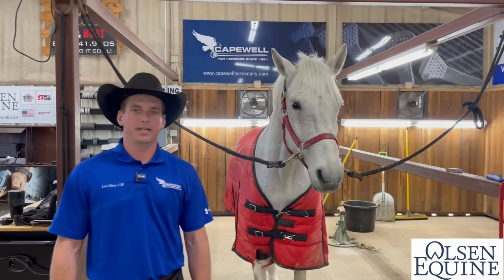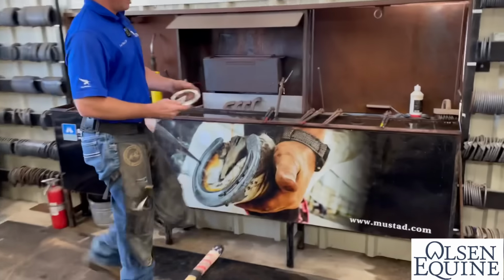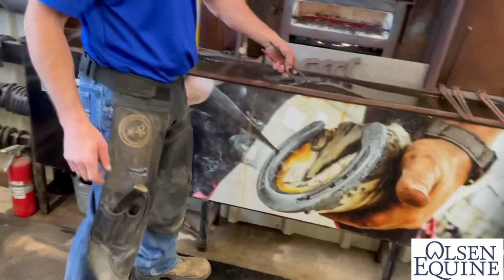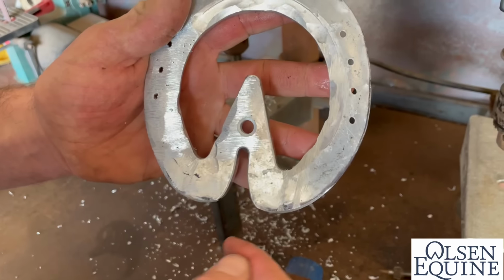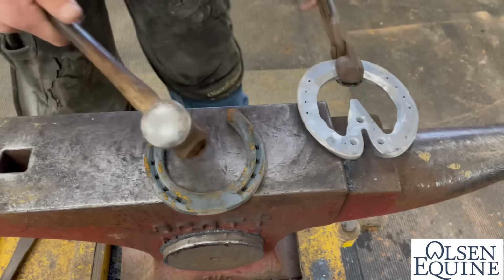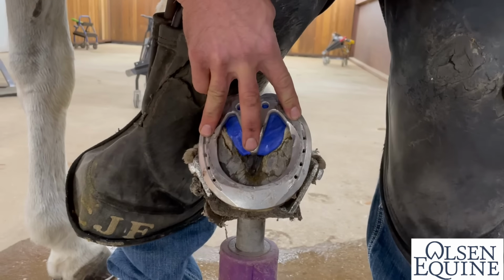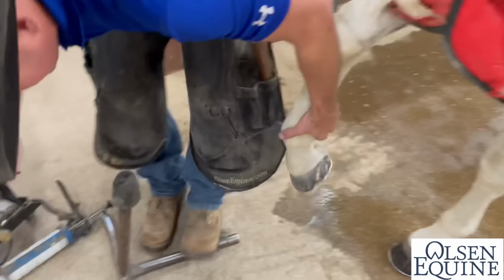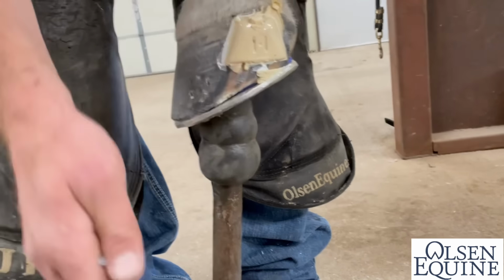Check out this Horse’s Painful and Bleeding Quarter Crack! Hurting to Happy with Lee Olsen CJF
Check out this Horse’s Mystery Lameness! He was Hurting, now he’s Happy and Healthy! This Hunter Show horse had a bleeding quarter crack that was very painful. Check out how we helped him. Olsen Equine and Lee Olsen Certified Journeyman Farrier